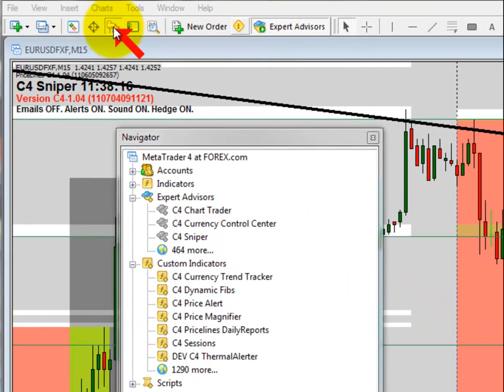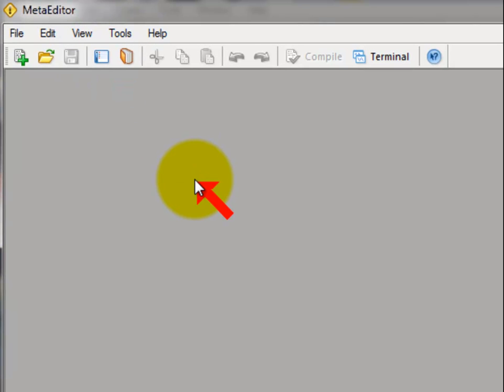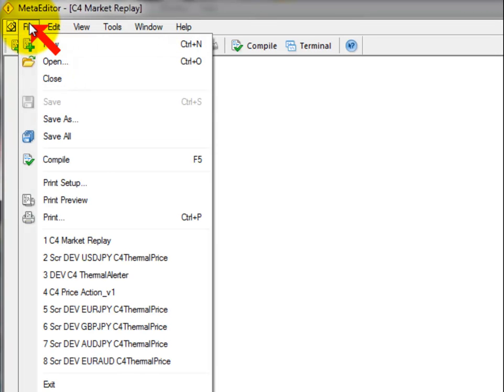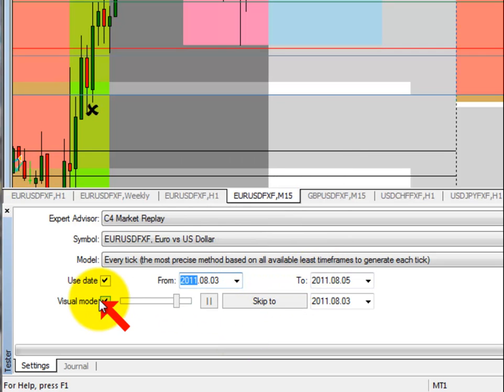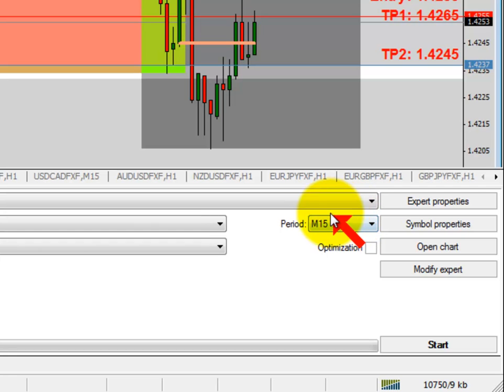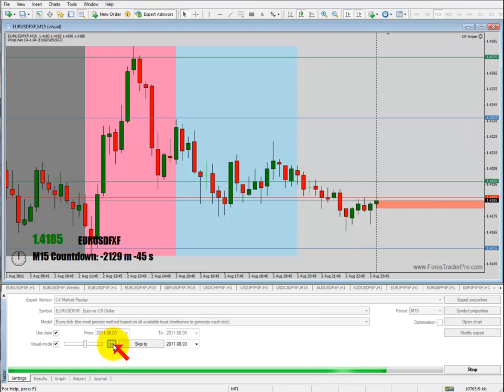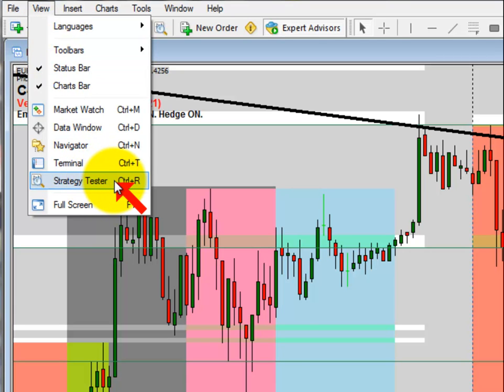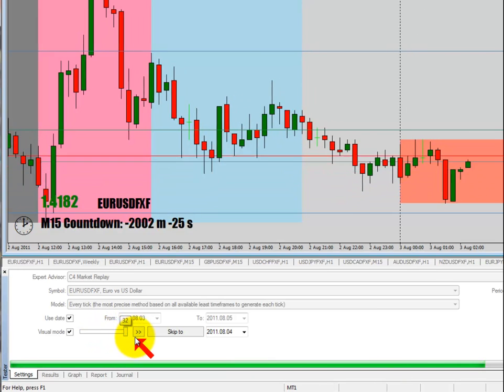How To Replay Forex Markets